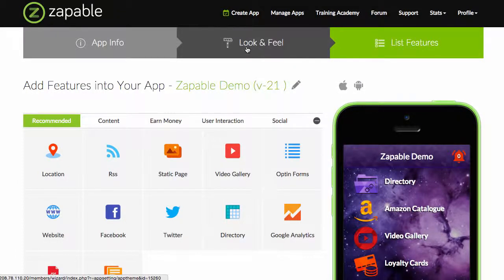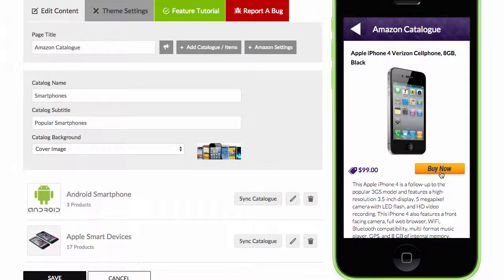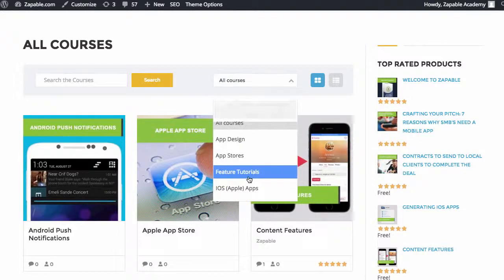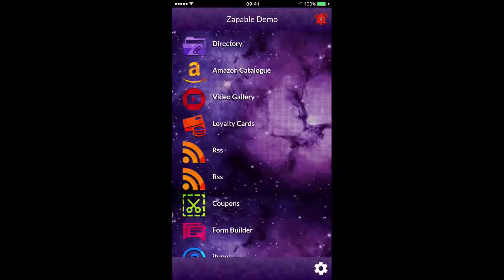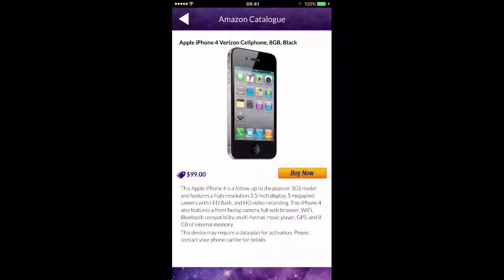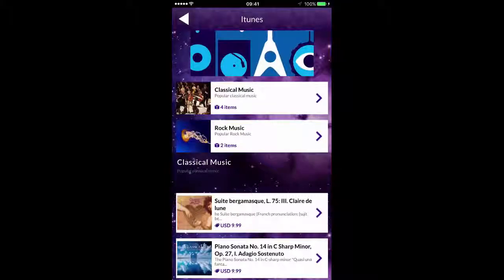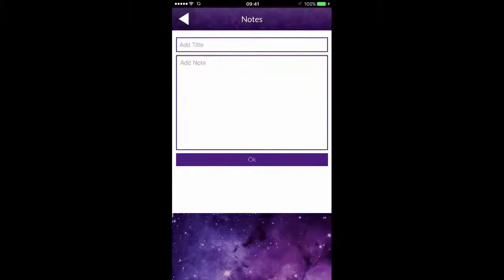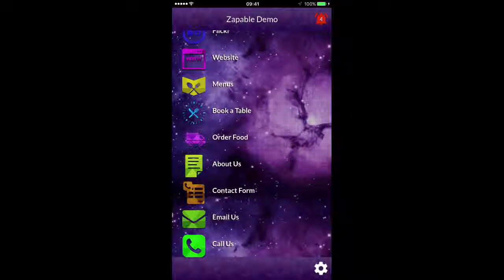Zapable Review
• Zapable is a state of the art cloud based service app building service
• You can build amazing apps from your computer, Ipad, Iphone and Android Device with Zapable
• It builds both IOS and Android Apps
Reference The Best Seller Products on JVzoo now. See all with Value Bonuses at our

1. MoonPixlar - Graphics Marketing App
2. Fresh Title - The Best Sales Video
3. Social Vidio - Creat video campaign on website ADN    directly in Facebook news feed
4. Ninja Blaster - The Best Marketing Software
5. Backlinks Indexer - Cloud Base System, make quality backlinks
6. Vydeo Gram allows to create large number of different looking video grams from the very same video
7. EasyVSL 2.0 is video sales letters (VSLs), this software is tool that you create your high-converting videos.
8. Internet Marketing Secrtes: The Marketing Book on top
9. Video Ads Formula:  how to use Video Ads to generate a massive amount of targets traffic , cheap video, highly qualified leads for next to nothing
10. Socail Pop : software that help you Creat General Projet Automatic for Promoting your Products into Market.
11. WP Tweet Machine help you to grow REAL FOLLOWERS on Twitter
12. Social Kickstart  content will generate MORE Fans, MORE engagement, and MORE buzz on your page and brand.
13. Google Hangouts Marketing  is a complete and step by step course on:
• How to make Money by Google Hangouts Marketing.
• What is Hot and new in Google Hangouts Marketing.
• How to do the things step-by-step in correct way.
14. Dominating Facebook’s News Feed is video training course, help you Get More Likes, Shares, and Comments.
15. Ranking Rabbit  SEO is Online training Coaching program
Rank Your Site At The Top Of Google without required your Experience

Zapable Buy
Zapable Is It Worth It?
Zapable Should I Buy It?
Zapable What I Really Think
Zapable A Quick Peek Inside
Zapable Bonus
Zapable download
Zapable work
Zapable crack
Zapable scam